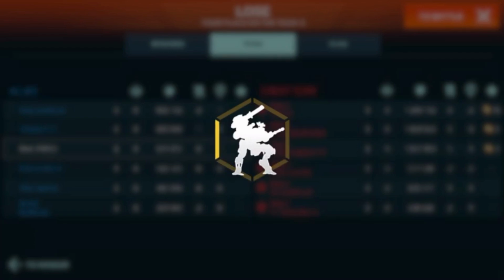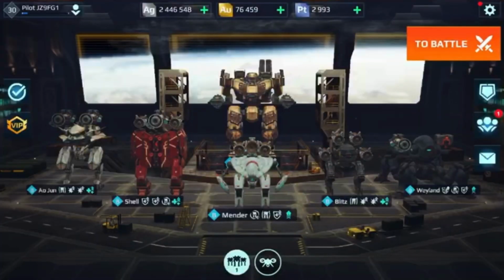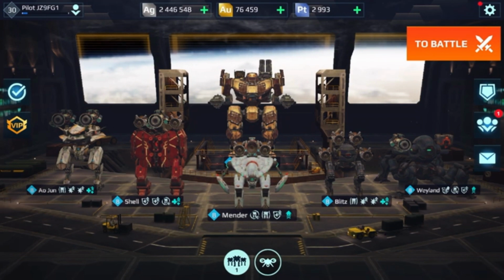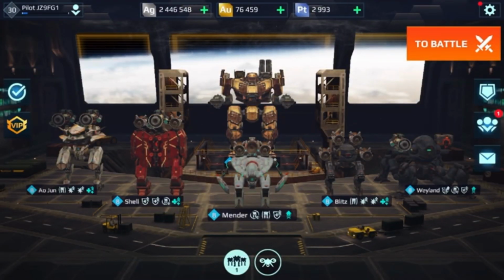TEST SERVER 6.4.8 DEVASTATOR, HAVOK, SCATTER & MORE: War Robots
This video is for ages 13 & older only.